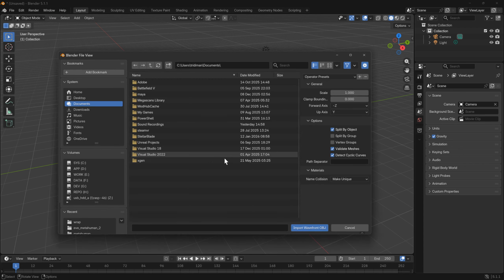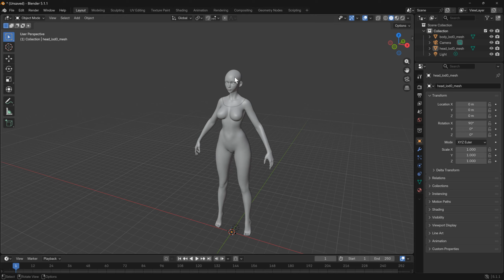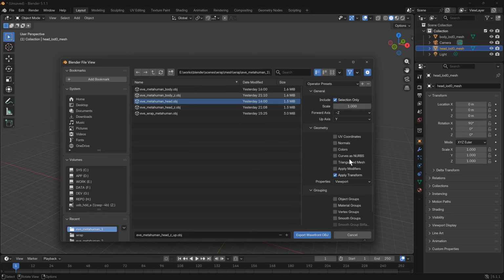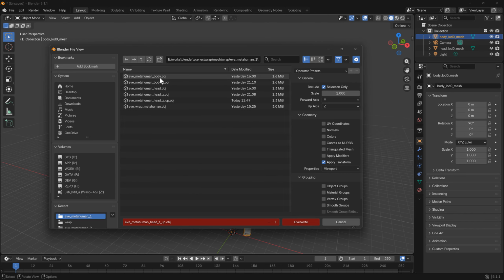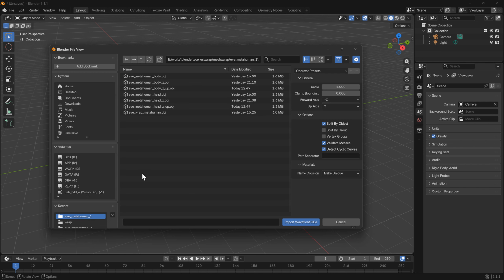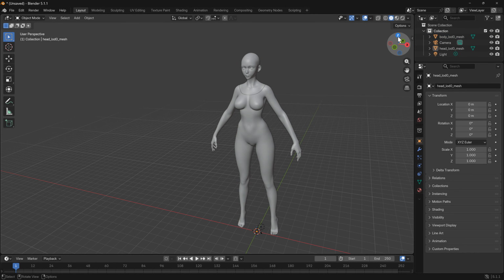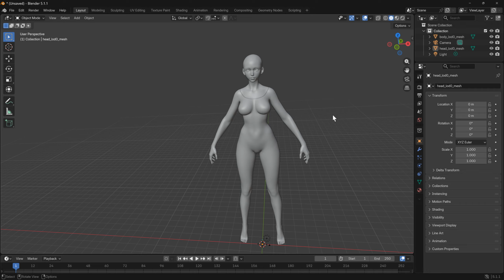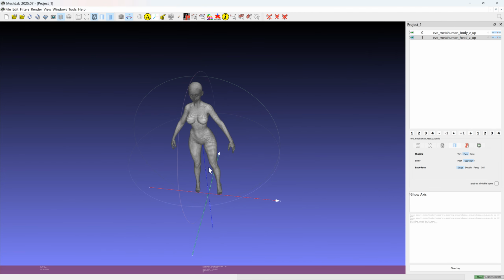Make sure the Z-axis points upwards to meet the requirements for creating Metahuman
In this video, we’ll show you how to use Blender to ensure your model’s Z-axis is oriented upward, in accordance with the requirements for creating a Metahuman.